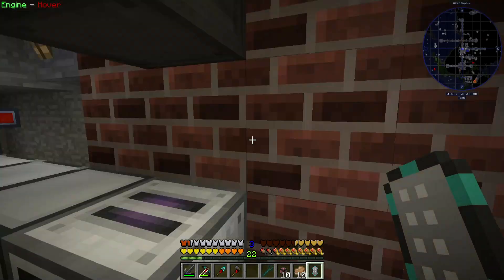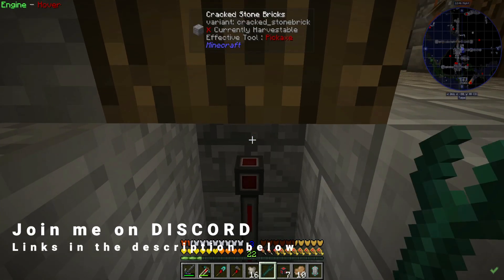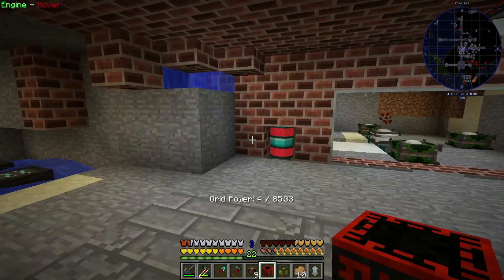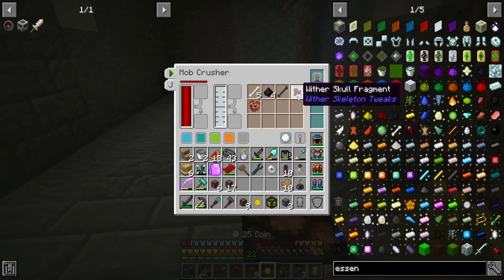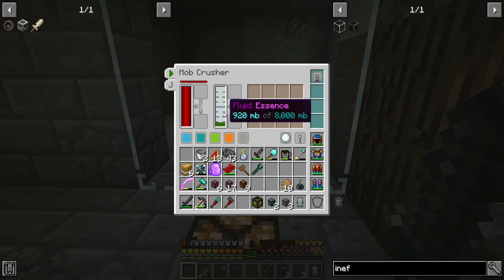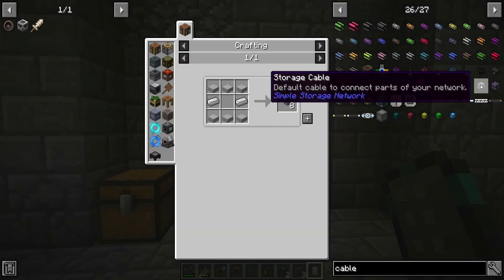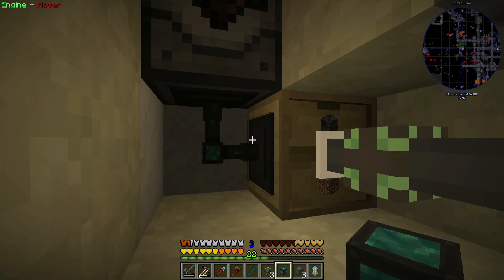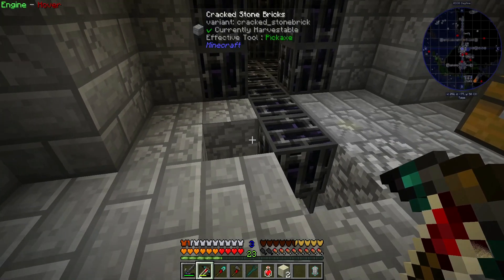Minecraft MC:Eternal - Ep 53 | Wither Killer Pt 2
MC:Eternal by Adam98991

There is plenty to discover in all aspects of Eternal and there is plenty of unique twists to keep you engaged. MCE uses basic crafting recipes.
Blending the fun parts from the likes of modded skyblock (quests, shop etc along with RPG elements) in a kitchen sink pack that's not too complicated turns out is super enjoyable for all types of players

*Over 750 quests with more coming all the time!

*Fully dynamic GUI shop where you can shop to your hearts desire on useful items or gimmicky useless joke items.

*There are frequent updates along with one big patch monthly

*There are countless monsters to challenge and dungeons to tackle in the Overworld, some so difficult bringing a friend may be advised! nevermind the limitless potential of raiding and pillaging the 7+ dimensions this pack has to offer (With more custom exploration to come!)

*Many of the mods that add bosses have been tweaked heavily

*Darkness and night time have suddenly become a whole lot scarier, making use of the mod "Hardcore darkness" players must actually light up their base and caves or they will be in retroactive pitch darkness, increased monster spawns in the dark makes it a scarier time overall for the unprepared. (can be disabled for the faint of heart, however it adds atmosphere)

*The Beneath along with other dimensions have been heavily changed and optimised to allow for game progression, eg osmium specifically only spawns in the dark spooky Beneath. However, it is more common and spawns in larger ore veins! (I'd suggest bringing torches)

*Tech mods big and small, this is a hybrid pack after all and there is plenty of opportunities for automation and advanced science!